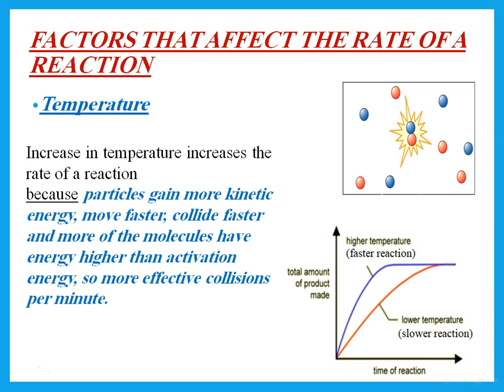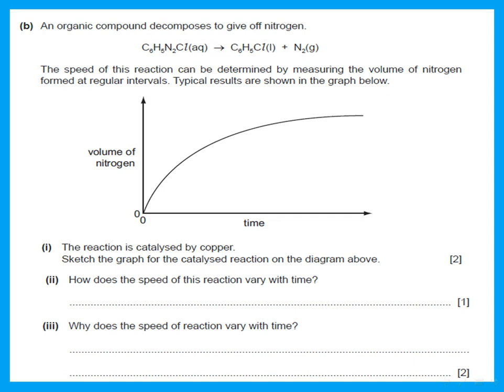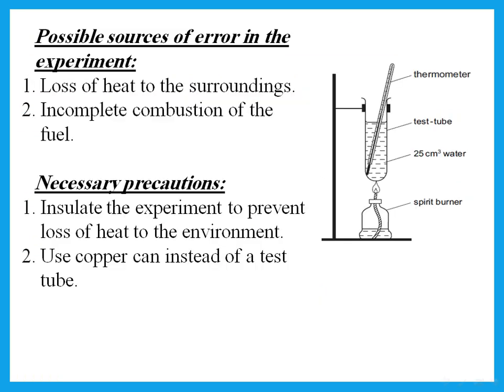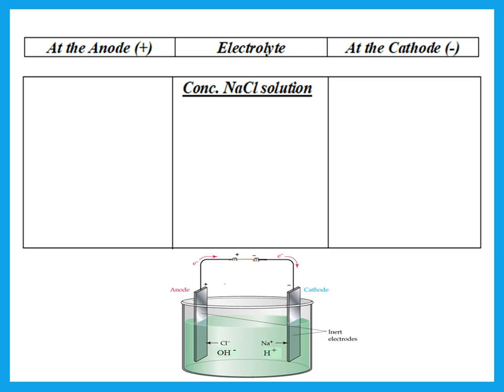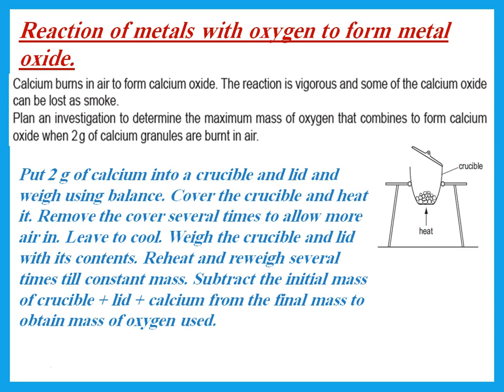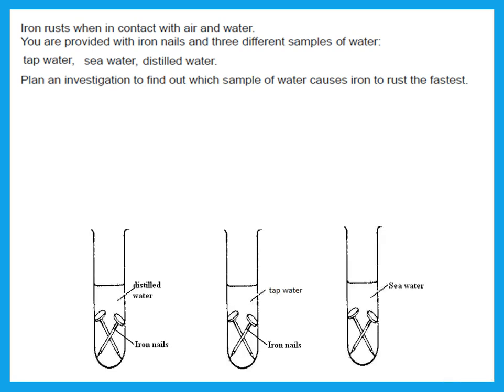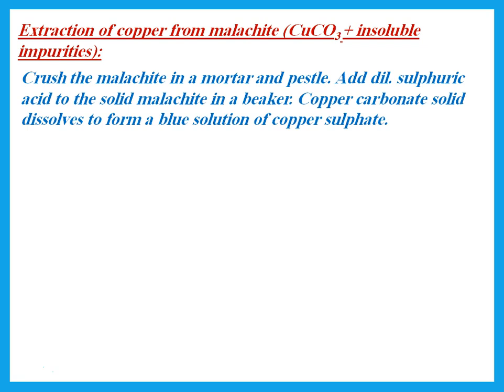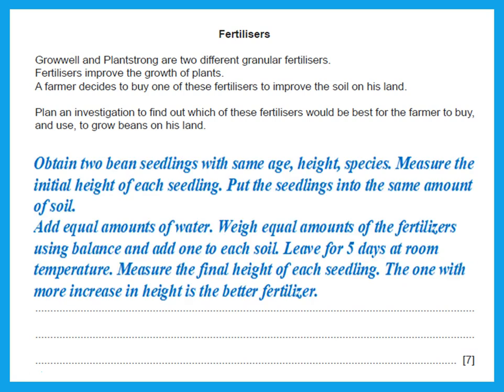Review Paper 6 (Part 2) - IGCSE Chemistry - Dr Hanaa Assil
Review of techniques and investigations in IGCSE Chemistry